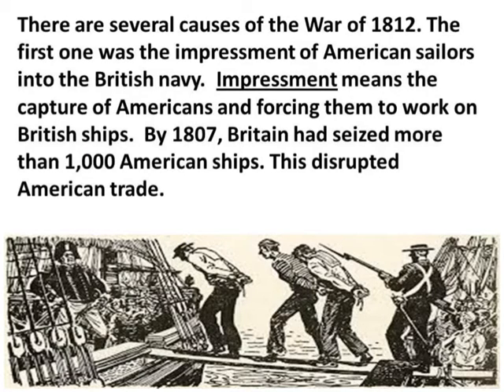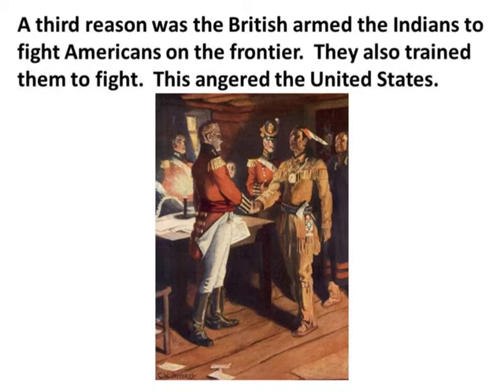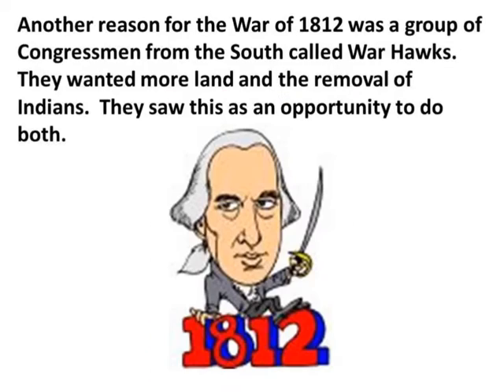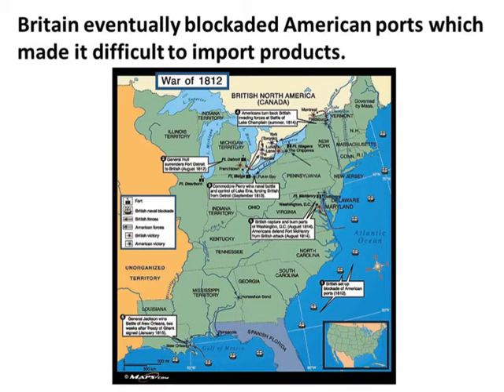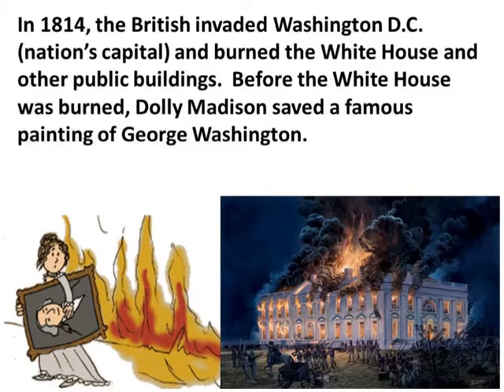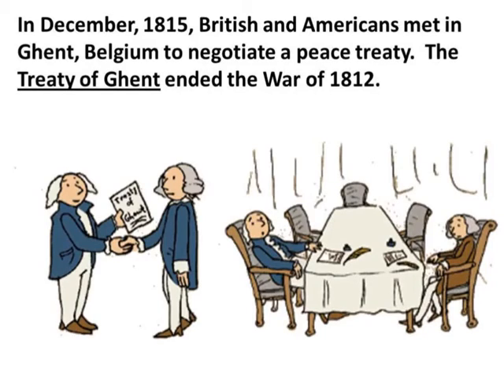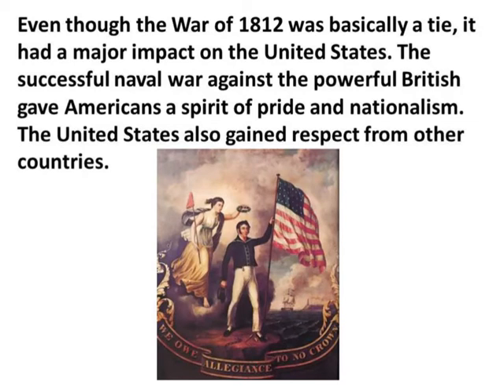James Madison and the War of 1812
Looks at the Presidency of James Madison and an overview of the War of 1812.